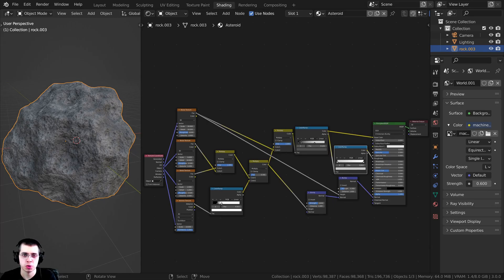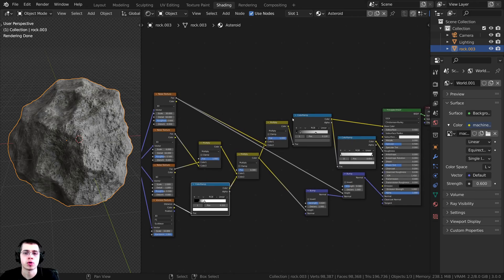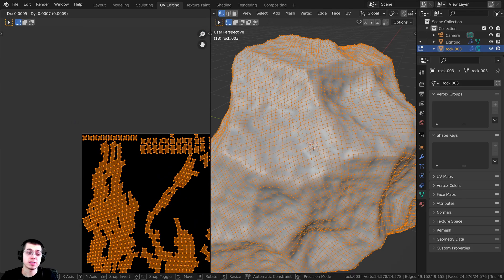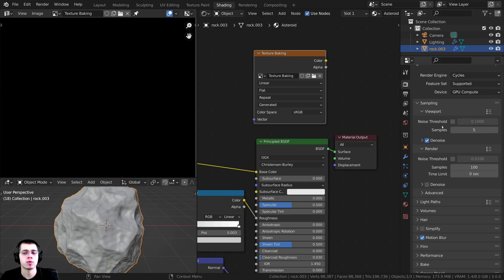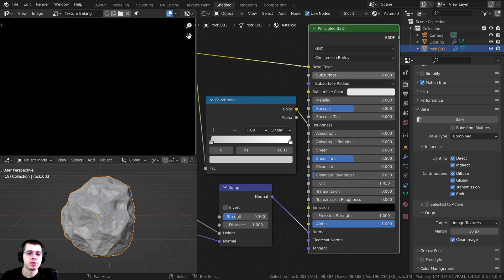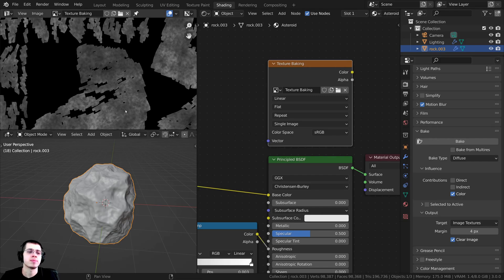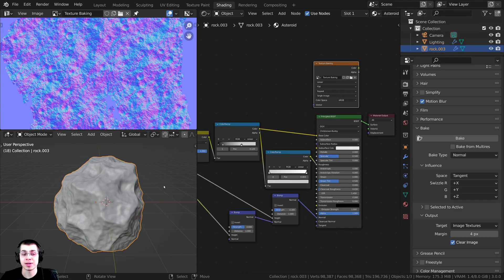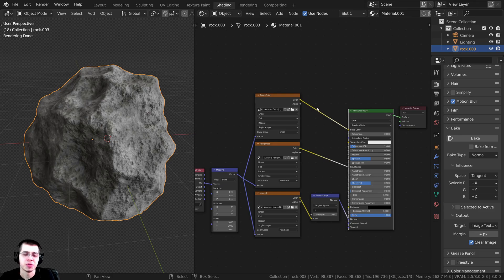How to Texture Bake Procedural Materials (Blender Tutorial)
In this Blender tutorial, I will show you how to texture bake Procedural Materials.
I forgot to mention in the tutorial: Before baking any texture maps that are not contributing to the base color, (Roughness, Metallic, Normal) You should set the image's color space to Non Color data. However, when baking the color map, you should keep it set to sRGB.

● Timestamps:
0:00 Intro
1:26 Setup For Baking
4:47 Baking the Maps
8:50 Setting up the Textures